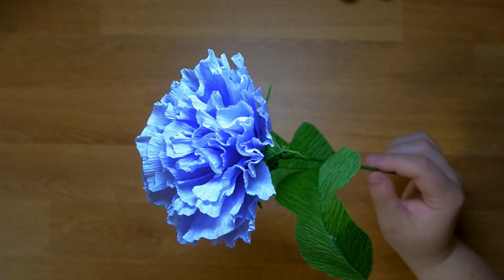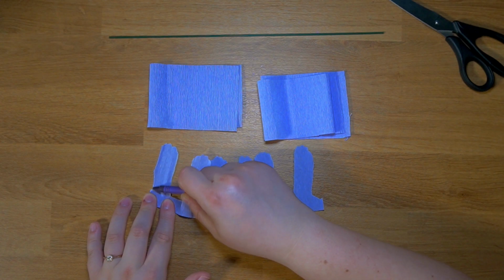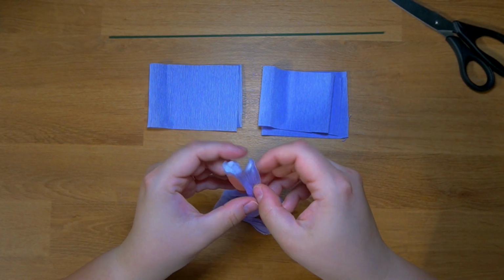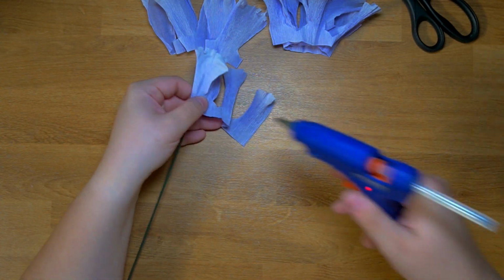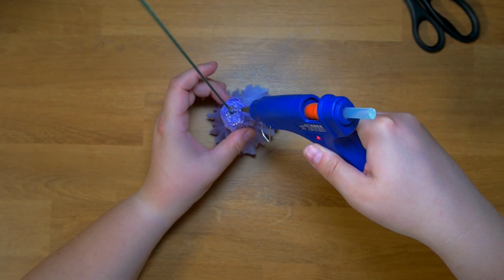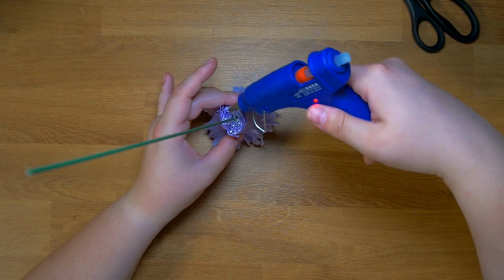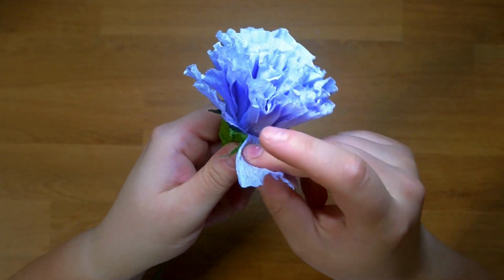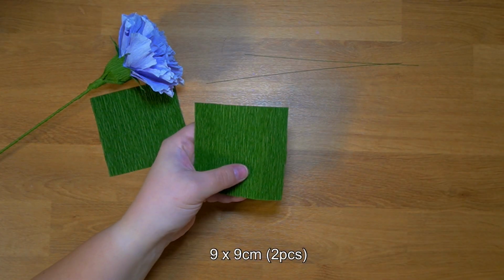How To Make Confederate Rose Crepe Paper Flower | Step By Step Tutorial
Hi everybody. Follow along this easy step by step tutorial on how to make a gorgeous Confederate Rose out of crepe paper. I am a beginner craft enthusiast, so if you are too, you are in luck. This is a beginner friendly tutorial.

If you have any additional questions, leave them in the comment section below and I will do my best to answer them.

A like and a comment are also greatly appreciated.

Materials needed:
- Crepe paper
- floral wire
- glue gun
- glue sticks
- scissors
- a ruler or something to measure the paper with

Have fun!